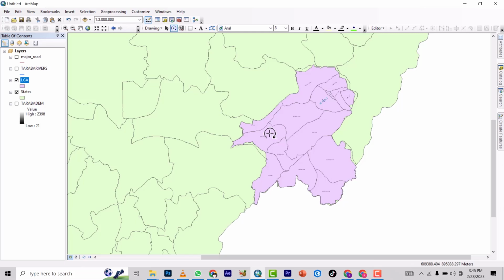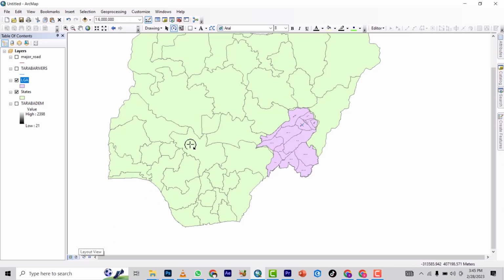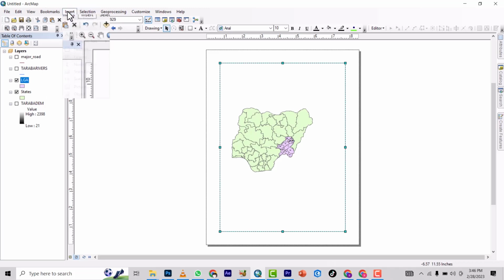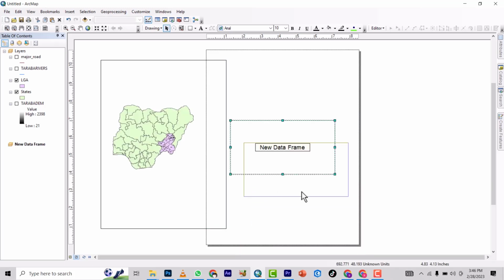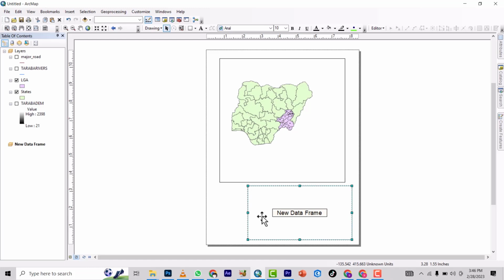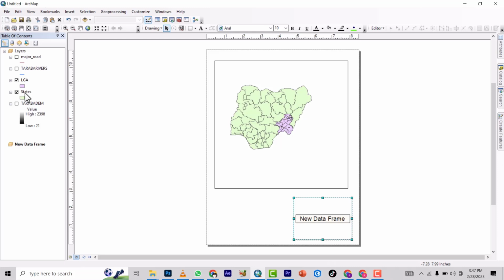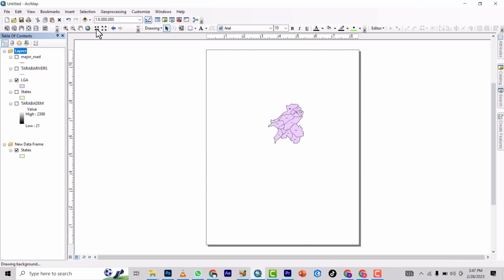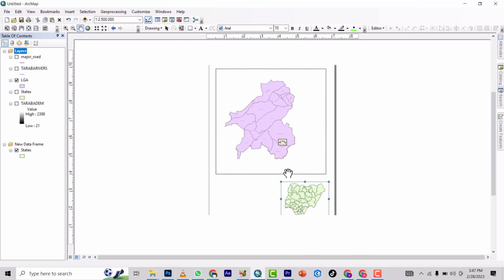ArcGIS Desktop I beginner to pro I 13 map making I No.1I how to create an inset map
ArcGIS Desktop I beginner to pro I 13 map making I No.1I how to create an inset map howto map extrapolation